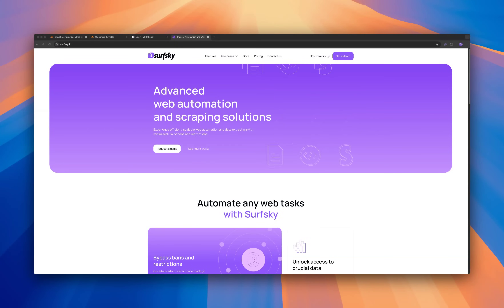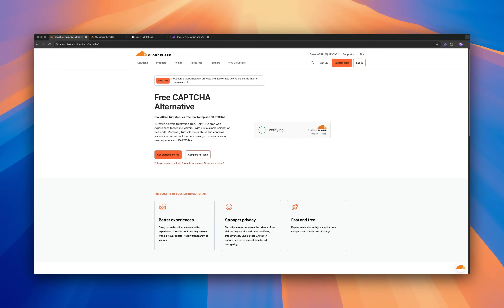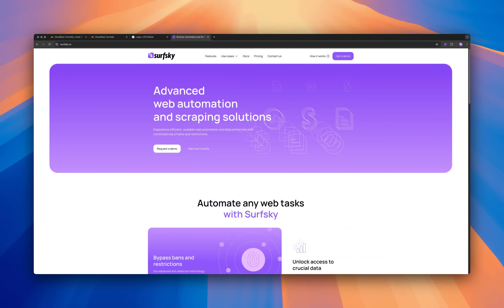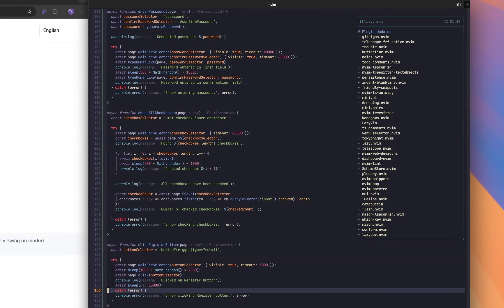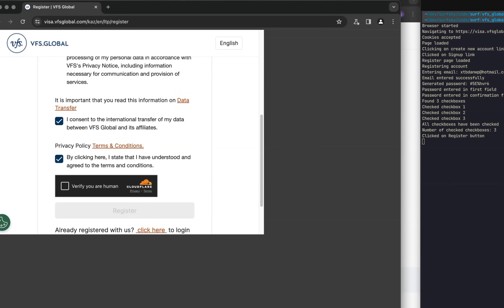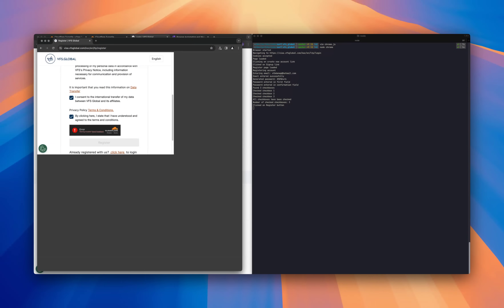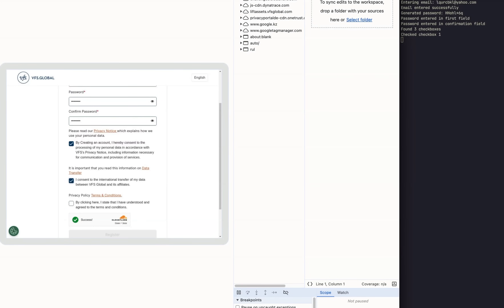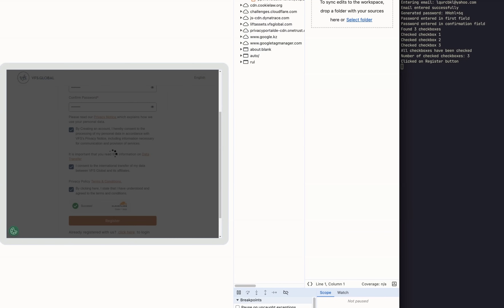Bypass Cloudflare Turnstile with Surfsky in 2025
Hello everyone, welcome to Surfsky! In this episode, we tackle automating Cloudflare Turnstile in 2025, a challenge commonly faced during web automation, especially with VFS Global appointment scheduling. Turnstile's advanced anti-bot detection makes standard tools struggle, but Surfsky's browser technology bypasses these protections seamlessly. Whether you're automating VFS Global registrations, scraping data, or scheduling visa appointments, Surfsky's real-browser fingerprints and proxy support ensure smooth automation.

Struggling with Cloudflare Turnstile in your web automation projects? This video demonstrates how Surfsky overcomes this challenging protection system. We show a real-world example of its impact on automation, and reveal how Surfsky's advanced browser technology effortlessly bypasses it.